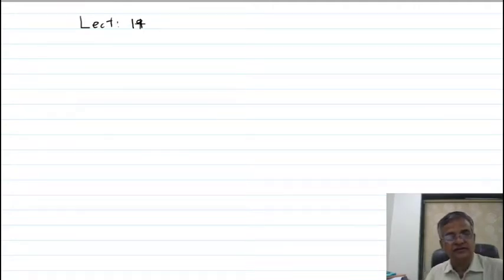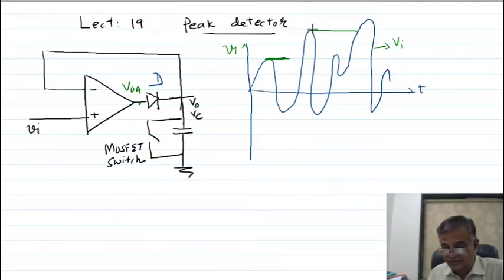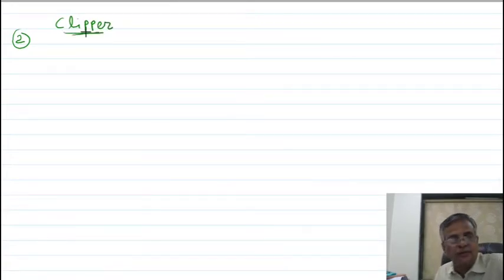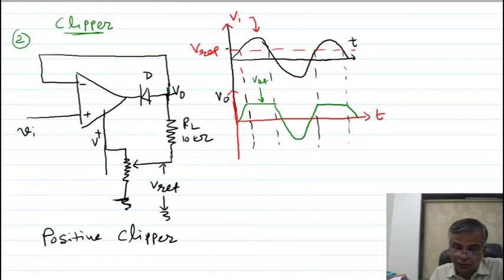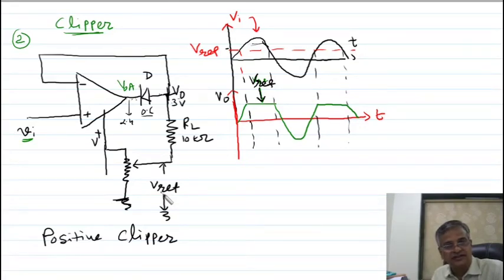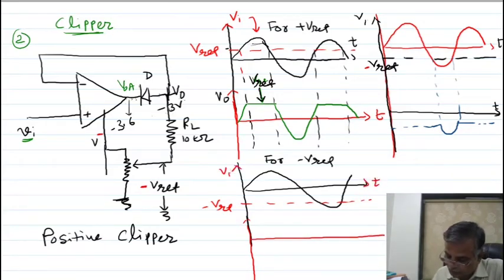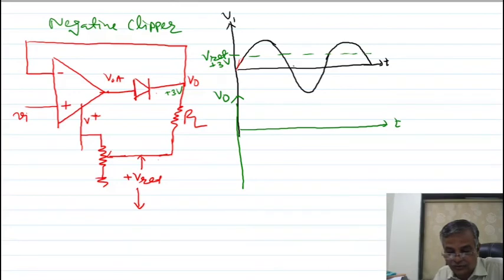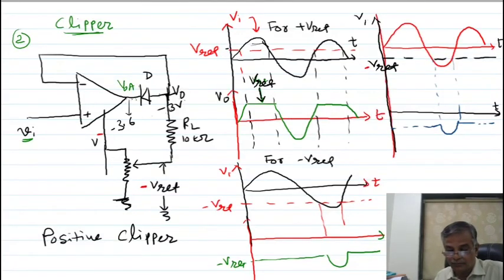LECT 19 Peak Detector & Clipper AJ